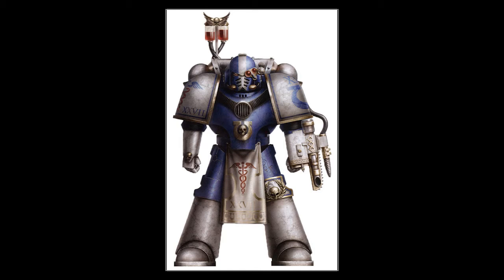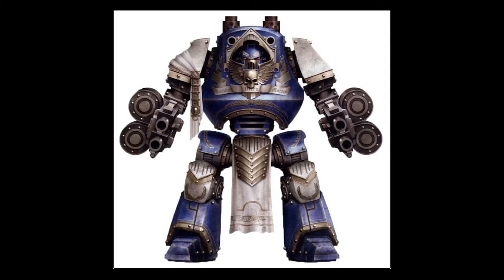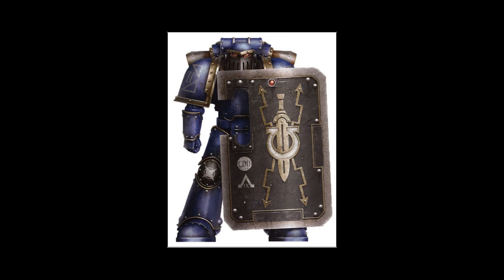Pre-Heresy and Codices: Ultramarines (Update)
The update for the Ultramarines legion